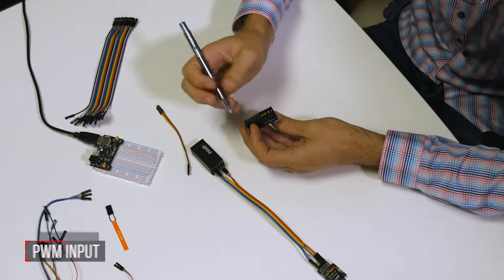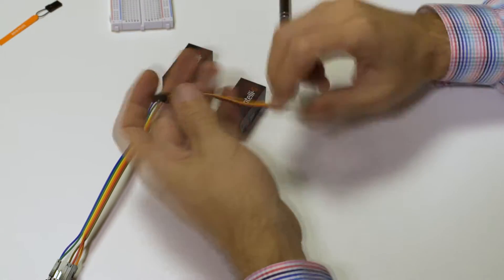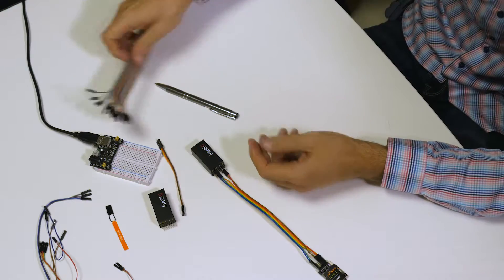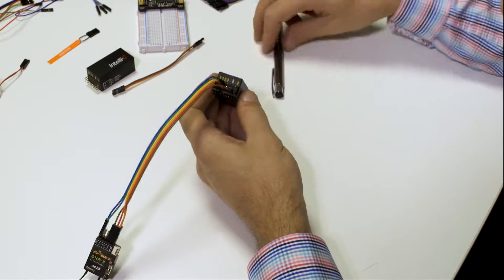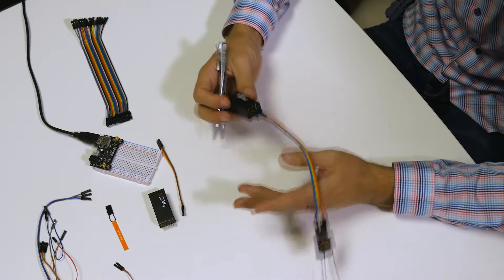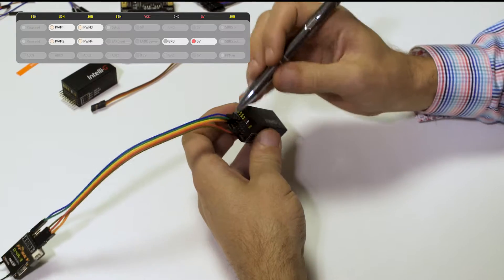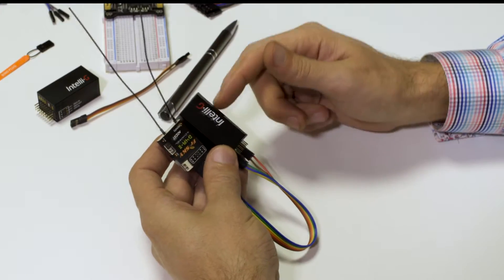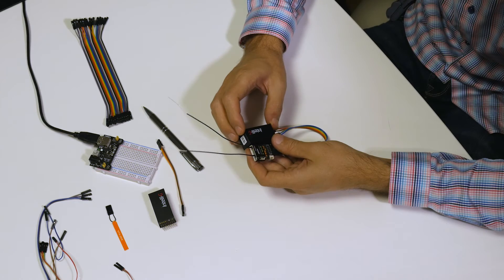Intelli-G Video Tutorial - PWM Input